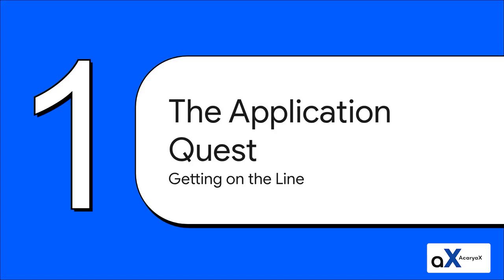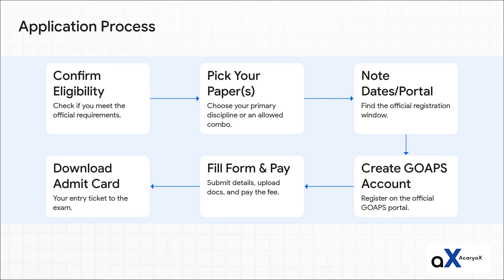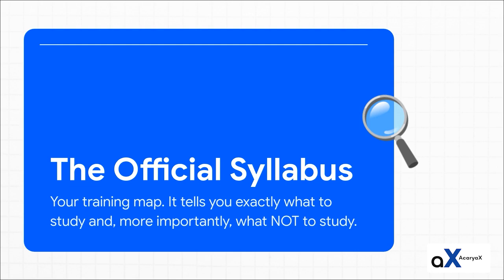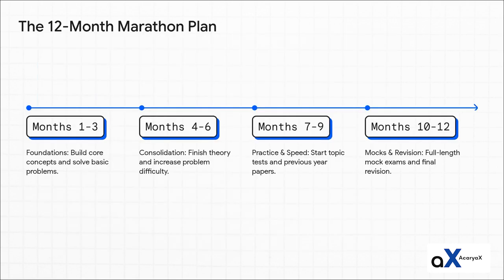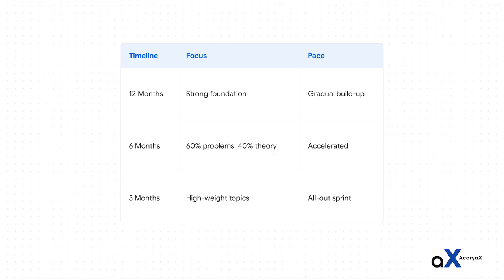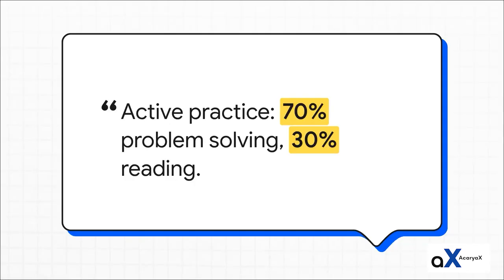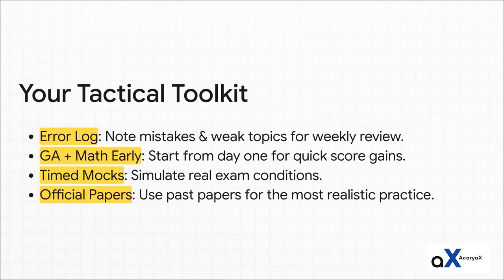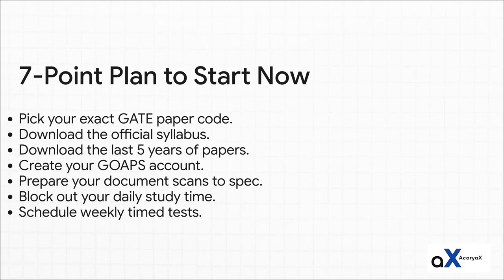GATE Exam | Zero-Stress Roadmap to Crack Engineering Entrance | AcaryaX TV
Preparing for the GATE Exam? 🎓 Whether your goal is M.Tech admissions, PSU recruitment, or higher studies abroad, this video gives you a Zero-Stress Roadmap to crack GATE with clarity and confidence.

You’ll learn:
✅ GATE exam pattern & eligibility explained
✅ How to choose the right subject & syllabus breakdown
✅ Subject-wise preparation strategy (Core concepts + Aptitude + Mathematics)
✅ Daily & weekly study schedules for consistency
✅ Importance of PYQs (Previous Year Questions) & mock tests
✅ Revision techniques and stress-free exam tips

✨ At AcaryaX, we simplify competitive exam prep with clear, structured, and stress-free roadmaps to help students achieve their career goals.